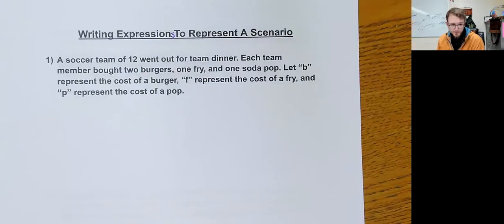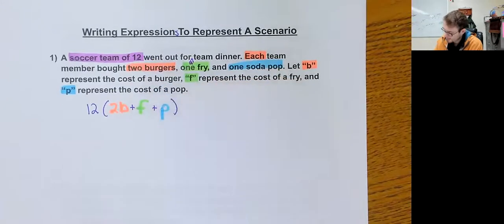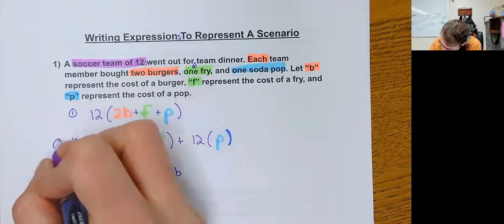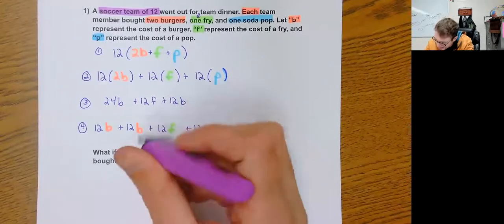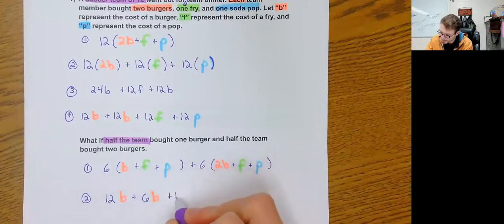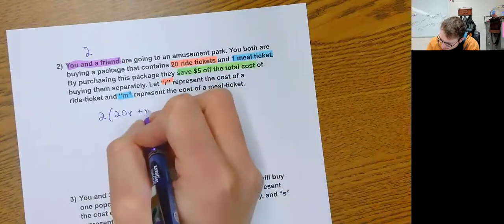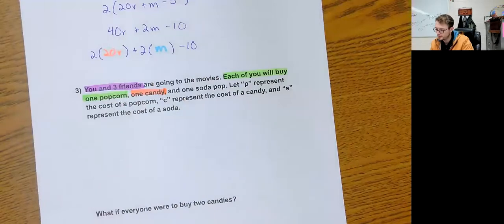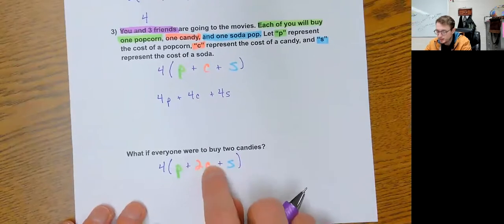Writing Expressions To Represent A Scenario